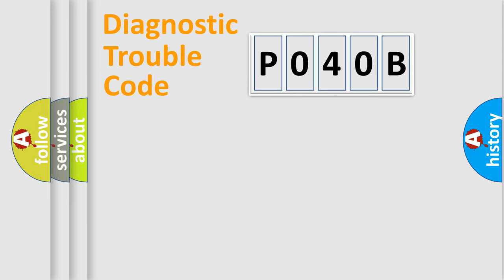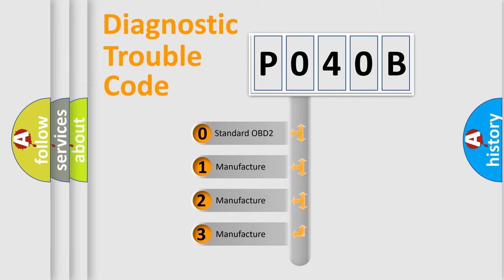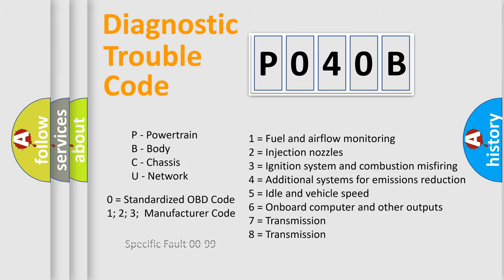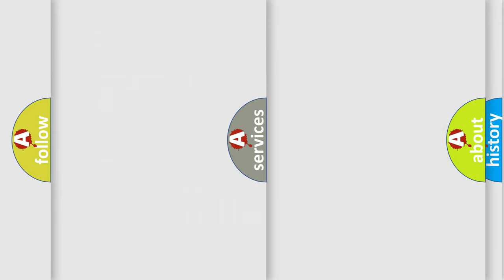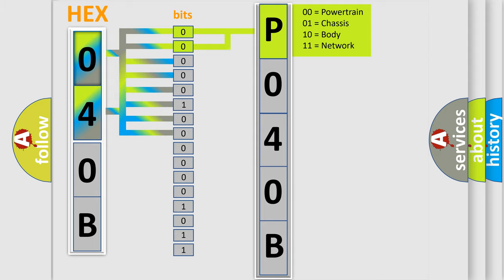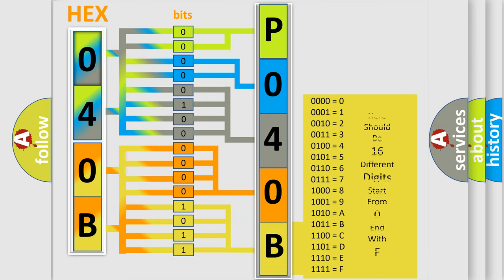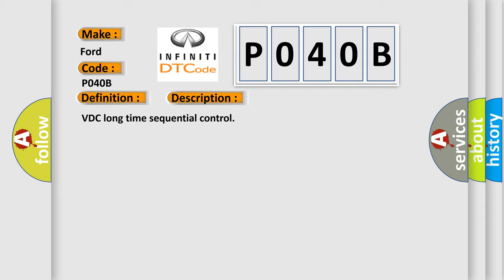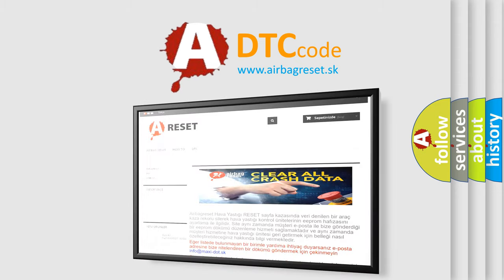DTC Ford P040B Short Explanation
Contents:
0:21 Basic DTC analysis according to OBD2 protocol standard.
1:48 Insight into programming
2:58 A diagnostically understandable description of the Diagnostic Trouble Code
3:05 Basic error definition

Make:
Ford
Code:
P040B
Definition:
System Failure
Description:
VDC long time sequential control
Cause:
Poor contact in the VDCCMDefective yaw rate &amp;  lateral G sensor